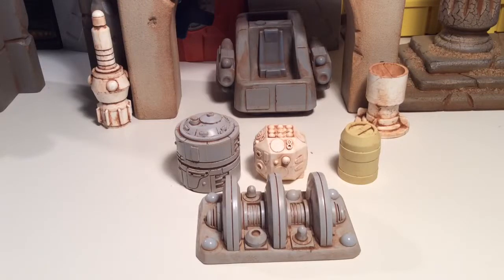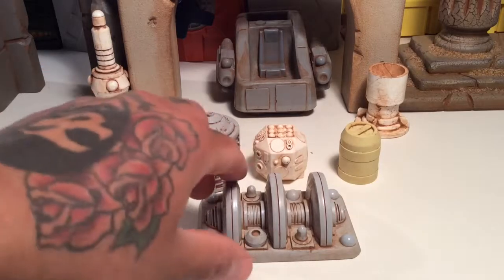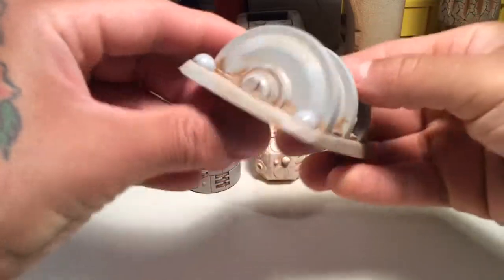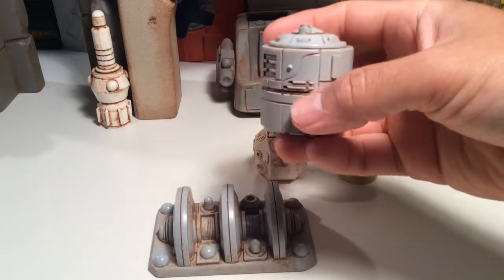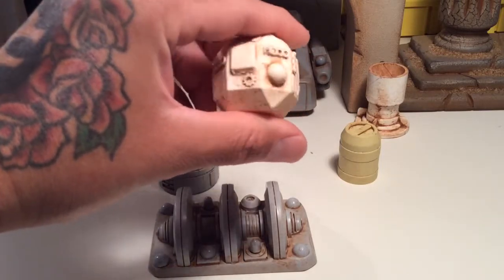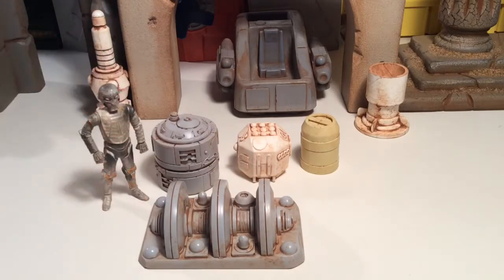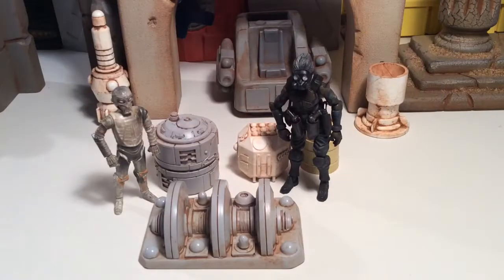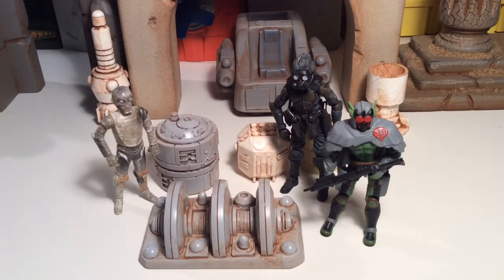Empire Toy Works Custom Cast Generator Accessory Set !!!